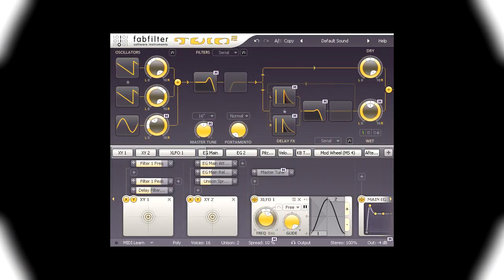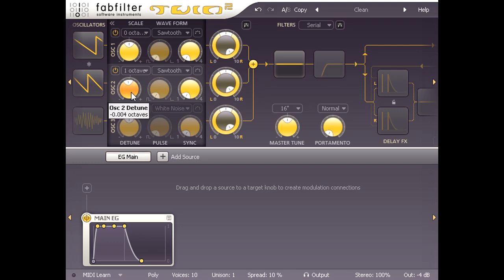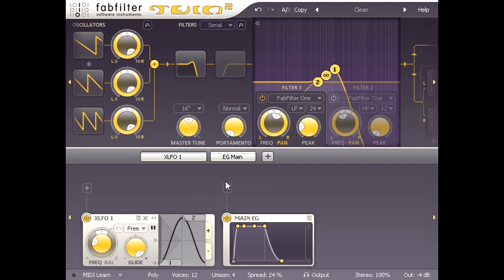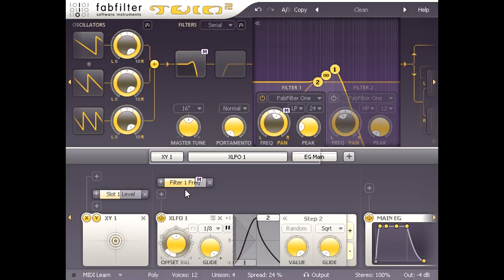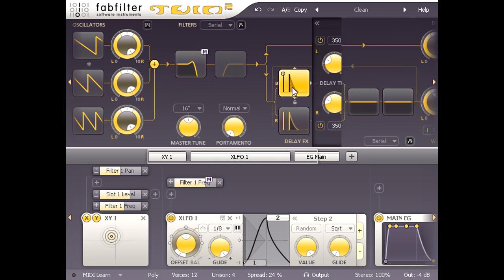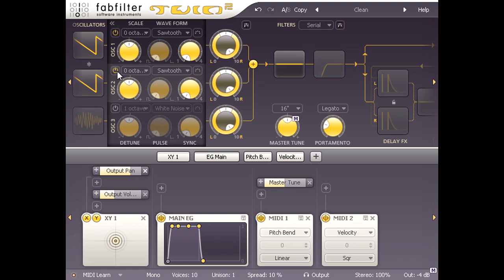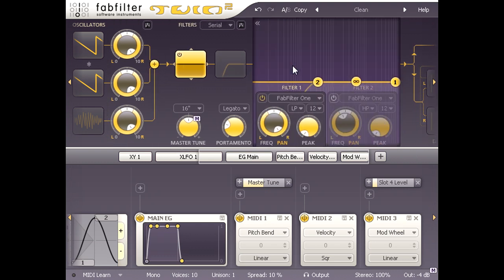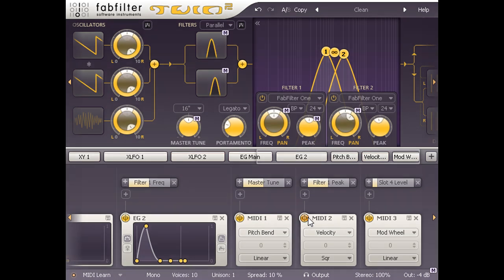Sound design with FabFilter Twin 2 - 1/2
This tutorial is an introduction to designing your own sounds with the FabFilter Twin 2 software synthesizer. Dan Worrall explains how to make a cool pad or lead sound, and show how to setup basic modulation using the drag-and-drop system.